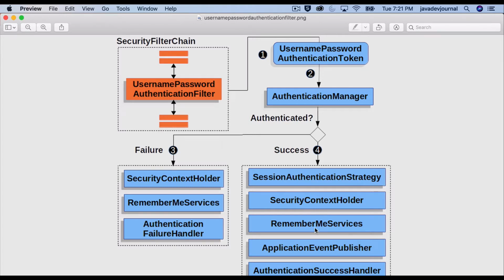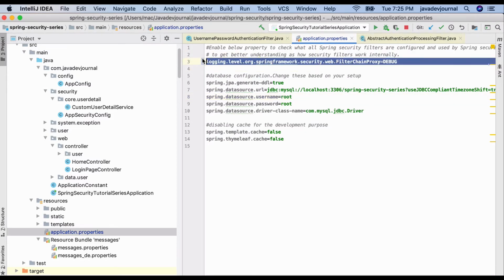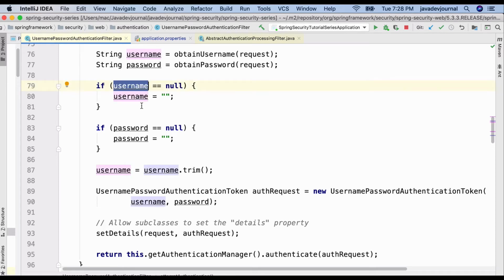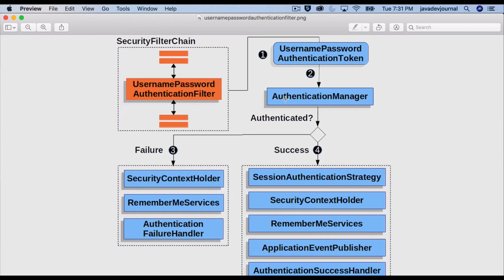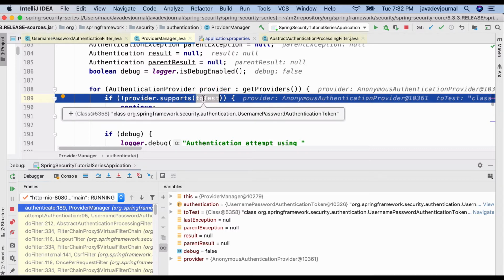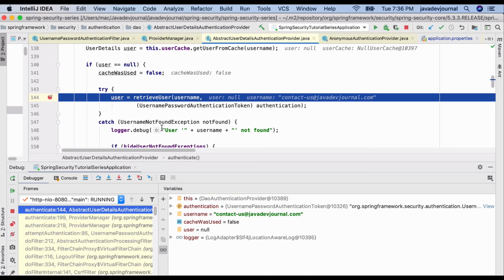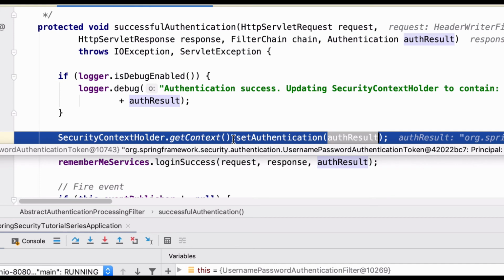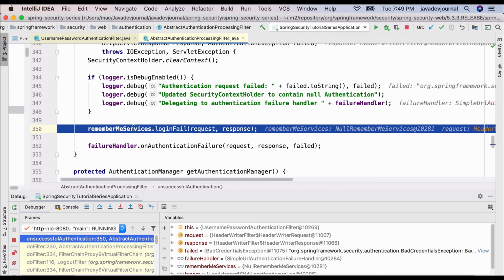How Spring security login internally works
Learn how spring security login internally works? In this lesson we will take a deeper look at the internal working of springsecurity login process. Learn how the spring security filters and authentication manager works internally to validate the incoming authentication request.
We will also take a look at how spring security picks the correct authenticationprovider based on the type of request.